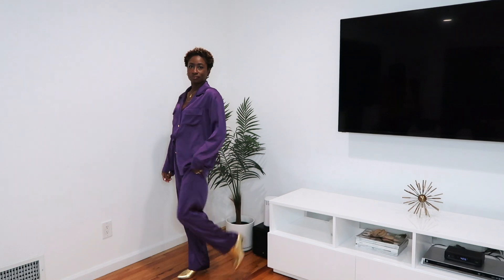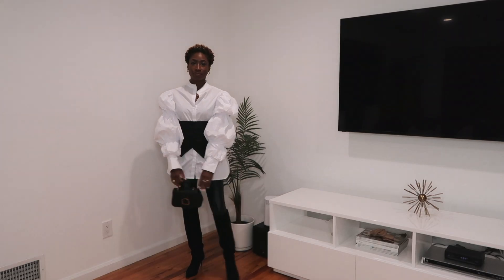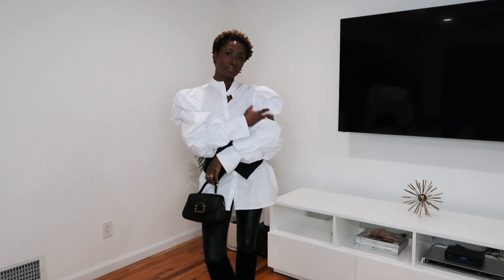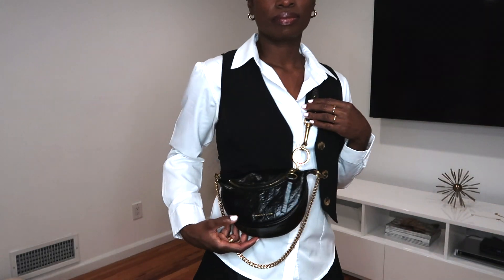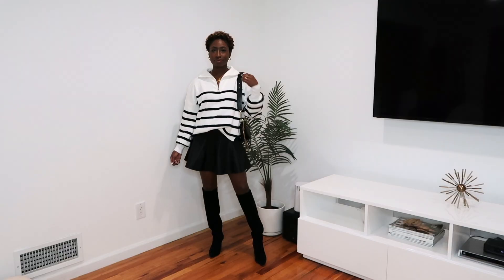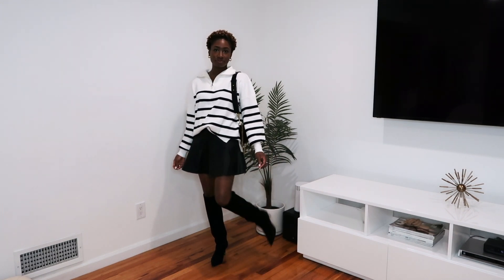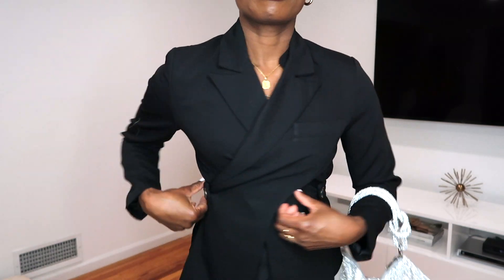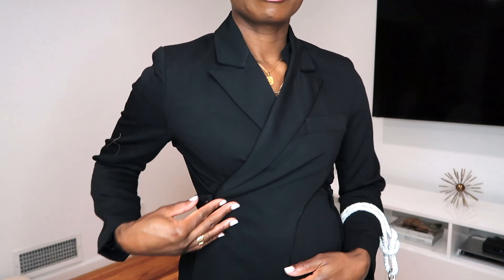How To Elevate Your Black & White Outfits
Outfit Links
Montserrat Jet Set
Gold Booties

Outfit 1
Puff Sleeve Shirt

Outfit 2
Shirt

Outfit 3
Cutout Blazer

Outfit 4
Color block Shirt

Outfit 4
Striped Sweater

Outfit 5
Blazer
Silver Bag
Silver Booties

Black and white outfits, chic black and white outfits, nyc chic styles, winter fashion 2022, winter style 2022